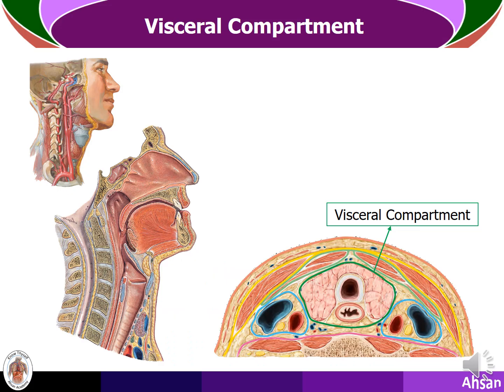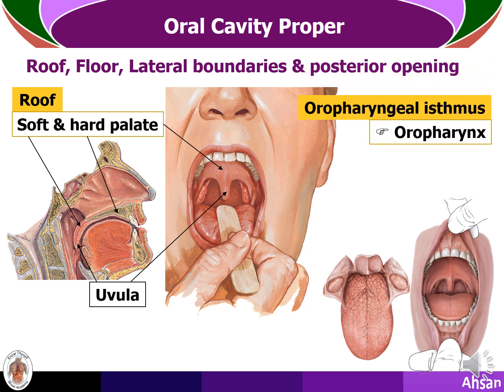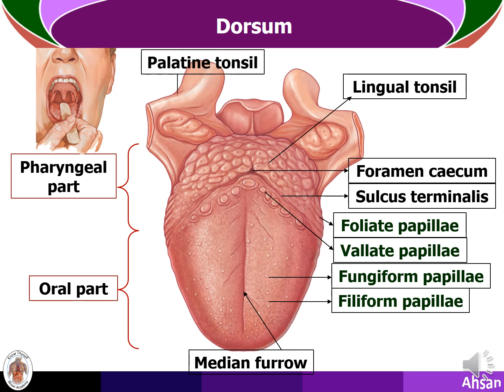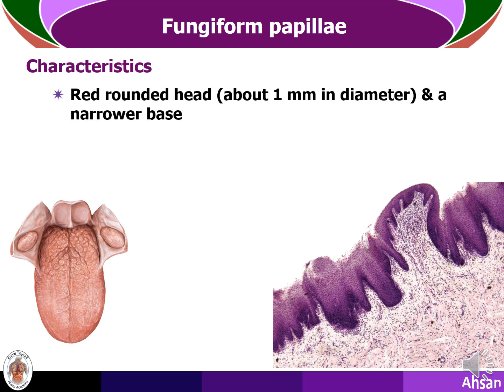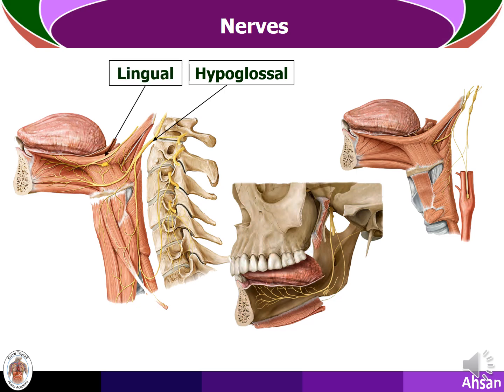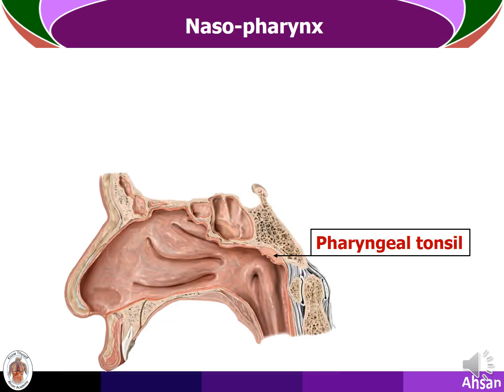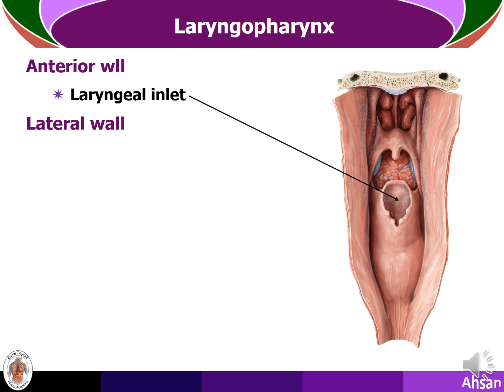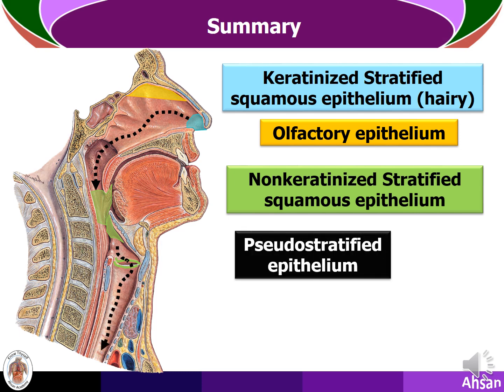Gross Anatomy Ahsan Academy Neck Digestive Organs